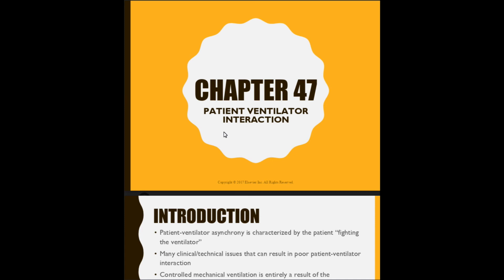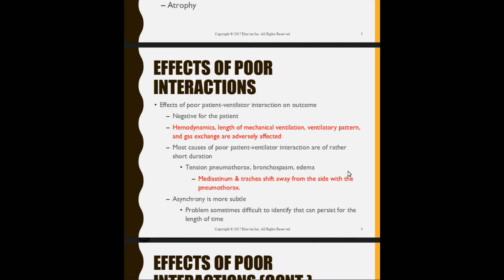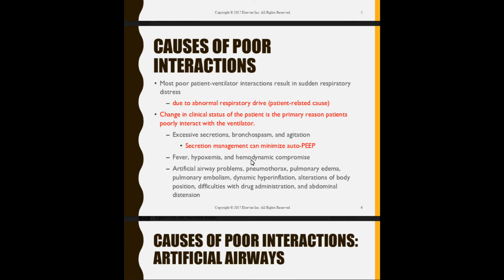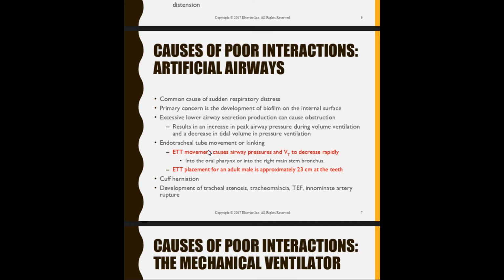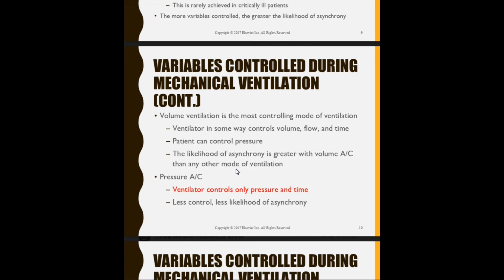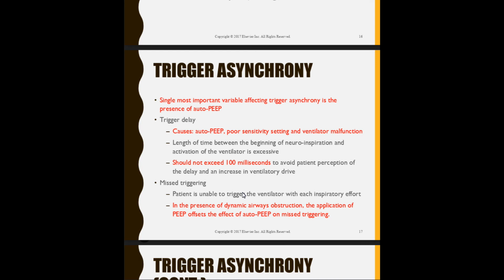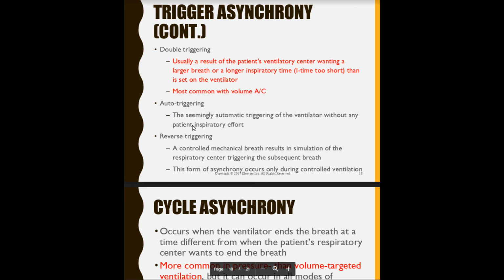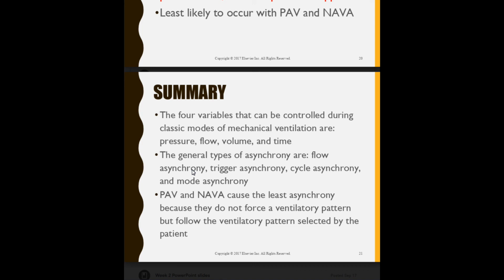Egan's Ch 47 Patient Ventilator Asynchrony